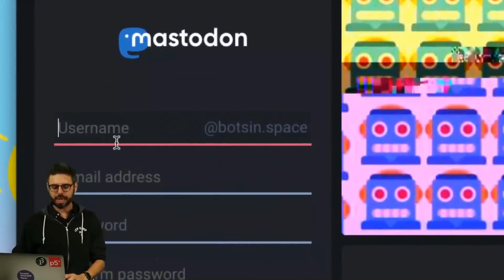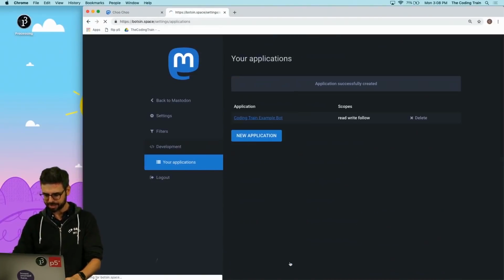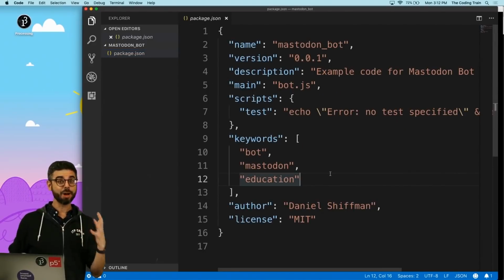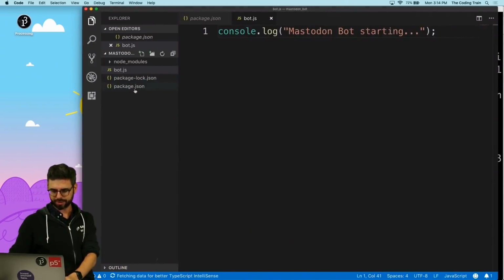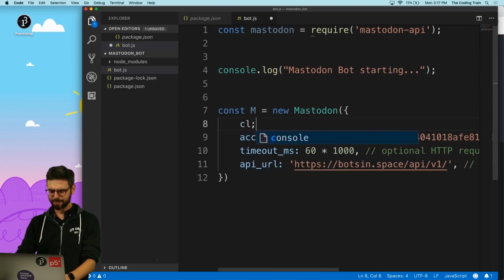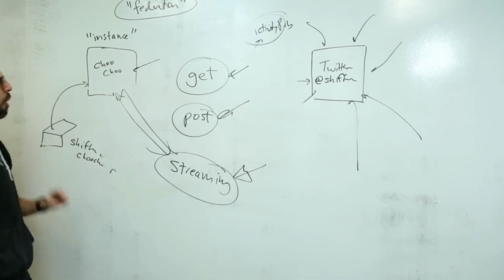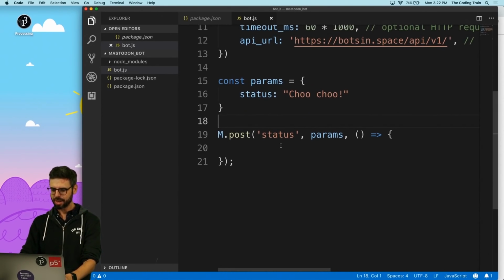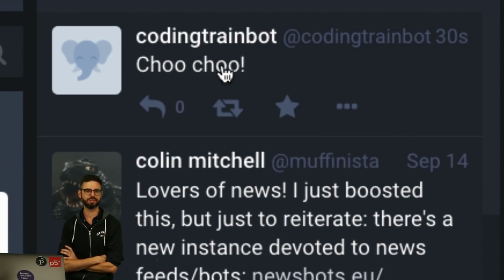4.2: Mastodon Bot - Setting up a Mastodon Bot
In this video, I set up the bot account and post a toot from node.js. Code

Timestamps:
0:00 Introduction: making a Mastodon Bot
2:16 Creating a new application
6:30 Mastodon-api
8:15 Create a new Mastodon
10:19 Ways to Engage with Mastodon:  GET, POST, & STREAMING
12:00 POST a new status
13:30 Parameters